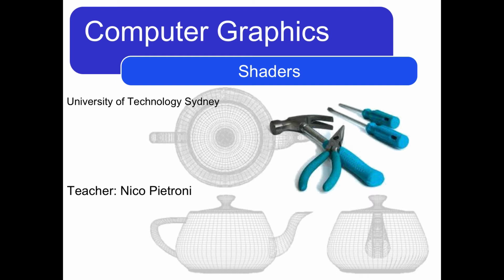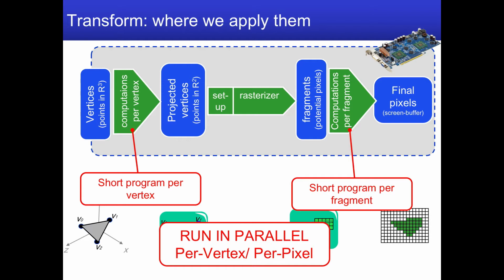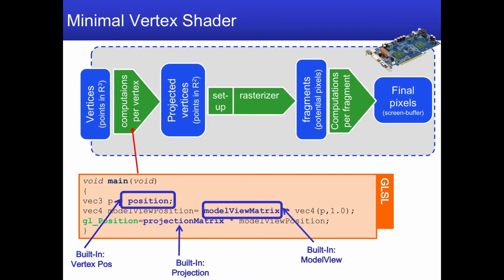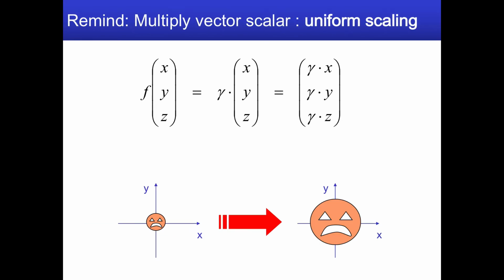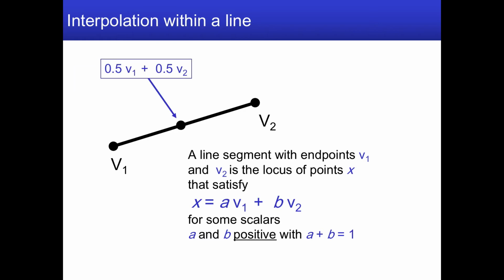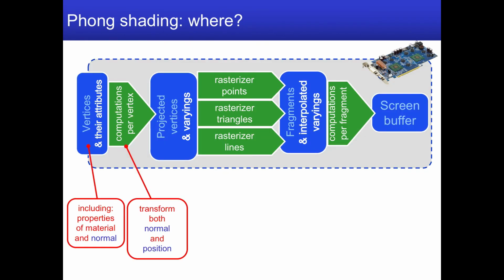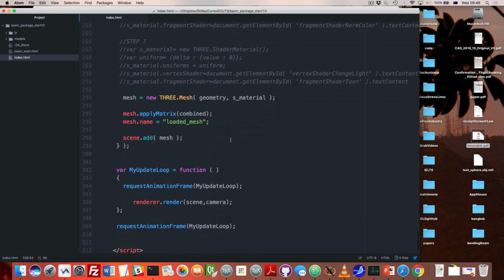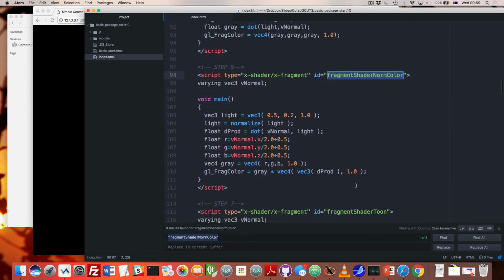2018 Intro to CG : Lecture 10 shaders